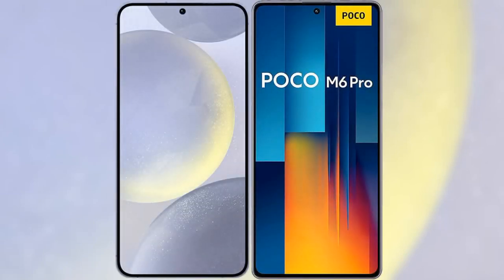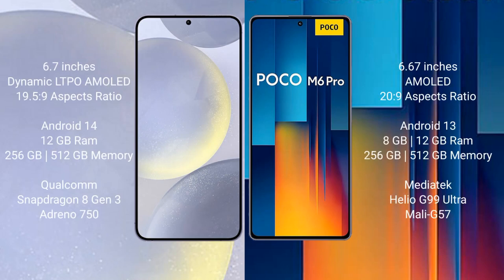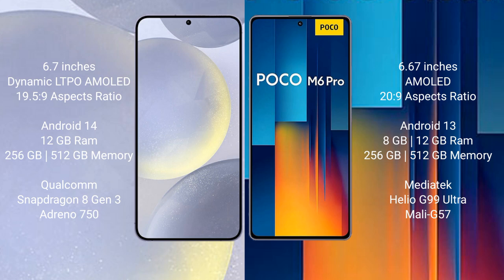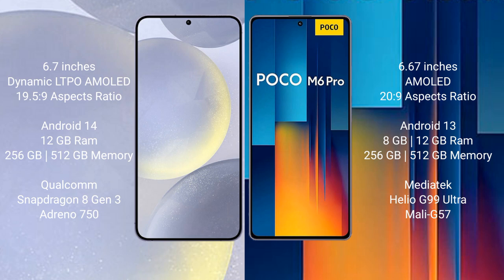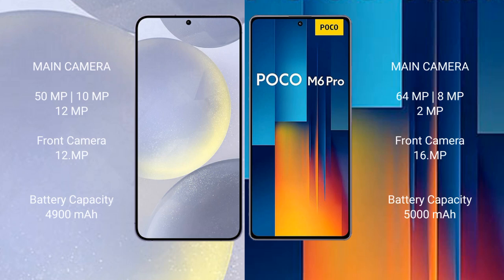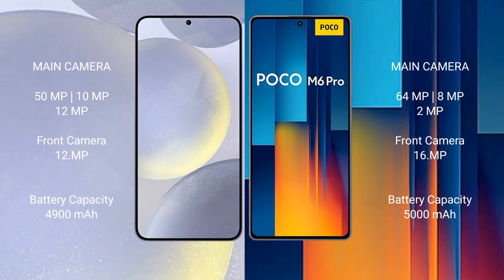Samsung Galaxy S24 Plus vs Xiaomi Poco M6 Pro Review